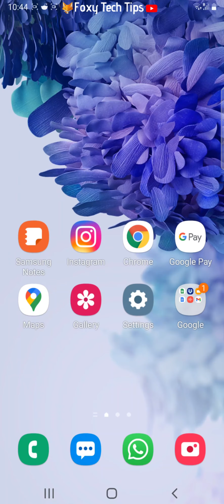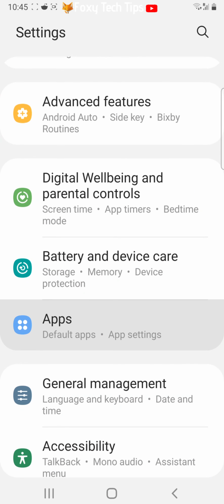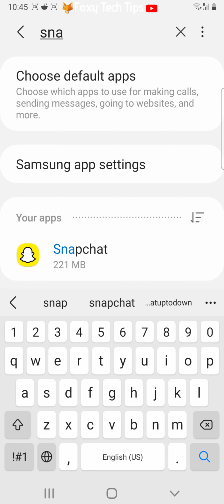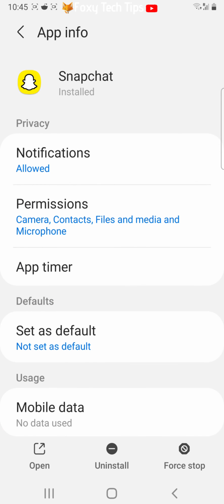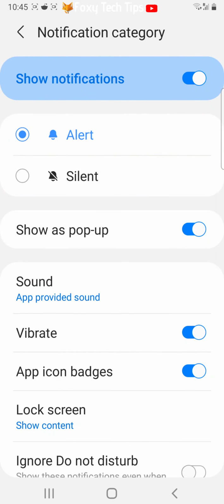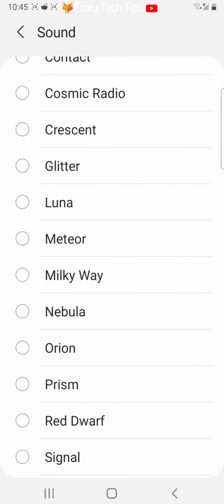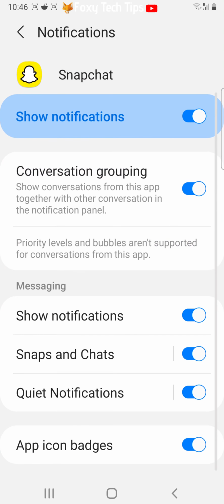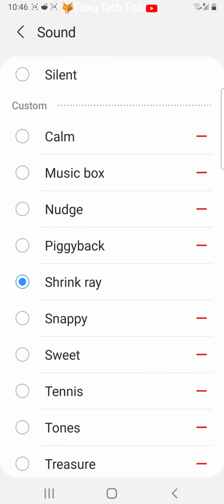How To Change Snapchat Notification Sounds on Android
Easy to follow tutorial on changing the notification sounds of Snapchat on Android. Want Snapchat to play a different sound when getting a noticaition on Android? Learn how to change it now!

- Scroll down settings and tap on ‘apps’.

- In the apps settings tap on the ‘search’ button in the top right corner and then search for Snapchat.

- Tap it to open the settings for it when it comes up.

- In the Snapchat settings tap on ‘Notifications’.

- Tap on ‘Snaps and Chats’.

- Tap ‘Sound’.

- You now have lots of different sounds to choose from, tap on a sound to select it.

- If you go back to the main notifications settings you can also tap on ‘quiet notifications’ and tap on ‘sound’ and then choose a sound to use for quiet notifications.